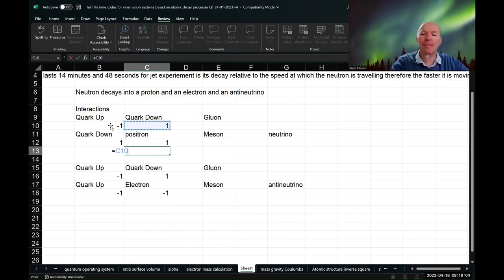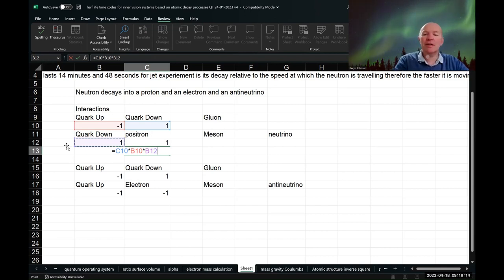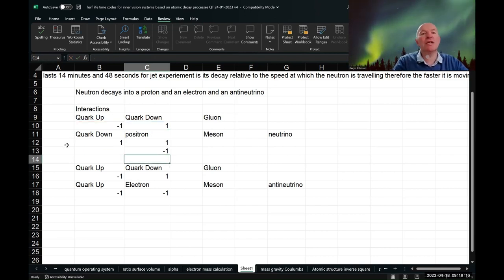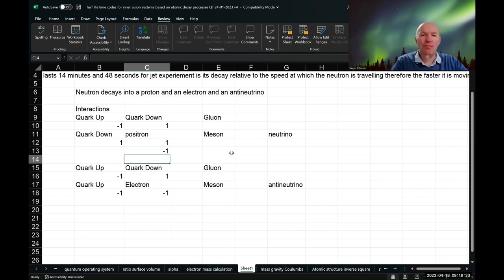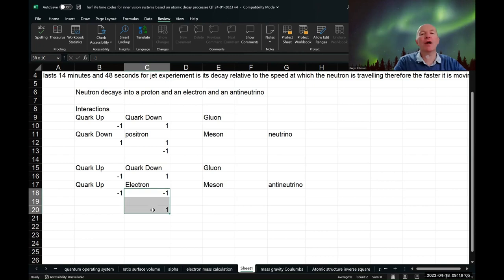charge calculations for quarks in SUSY inversion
The Boson statistical approach to quark charges in the SUSY inversion model is different from the quark charge calculations for the Standard Model of atoms in a neutron and proton fractions and adding. I am using whole numbers to maintain charge parity between quarks and positrons and electrons.

By maintaining charge parity and correcting the Baryonic asymmetry issue we get to see a unification between the quarks in the protons and neutrons and their origin as positron and electron pairs in photons as the animals go in two by two. A hydrogen geometry of the cross within s orbital layers of the atom. By making these foundational changes we get to understand the missing parts of the universe.